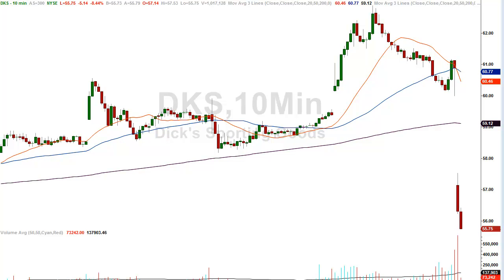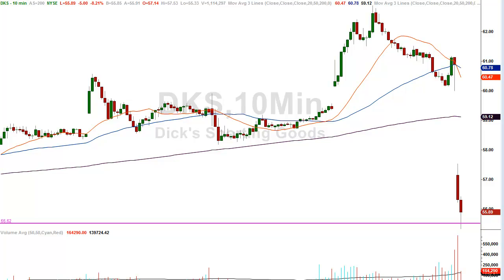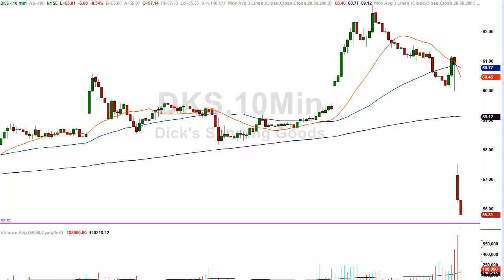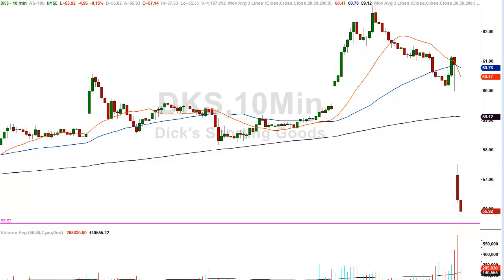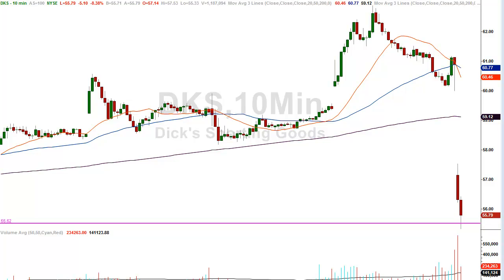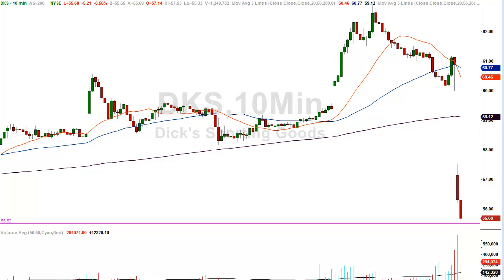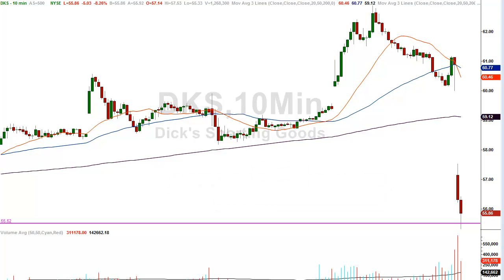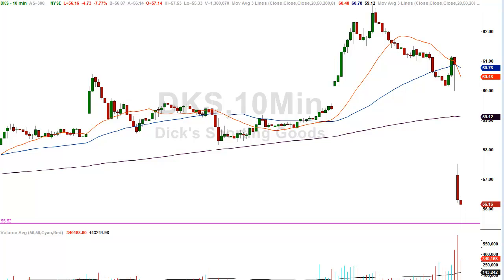LIVE morning gap trade - see what you can do too.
Watch this live trade to see exactly how the morning gap trade strategy works and what it can do for you too.
There is a very specific reason why gap trading works.